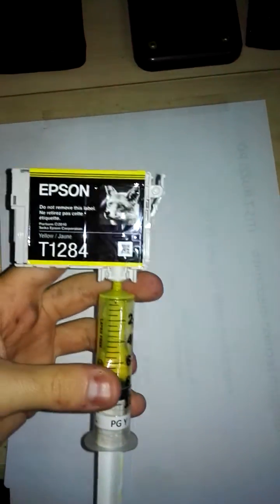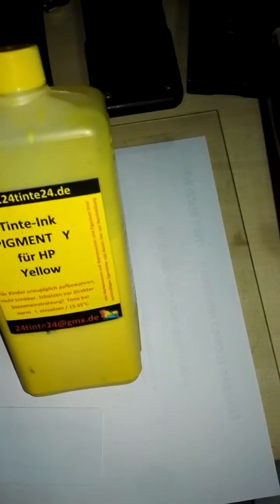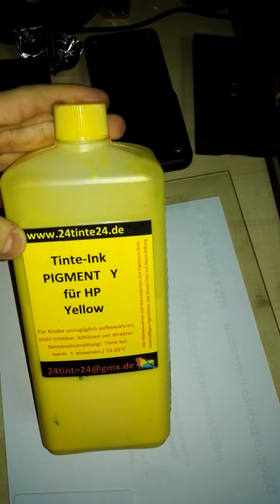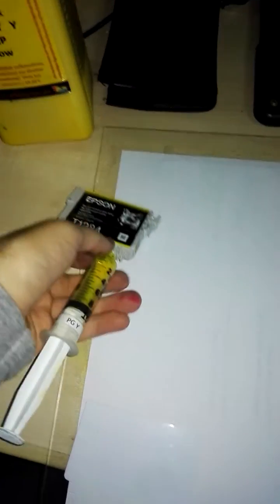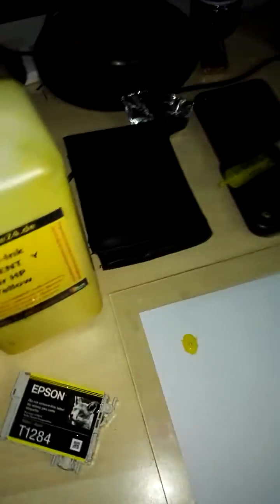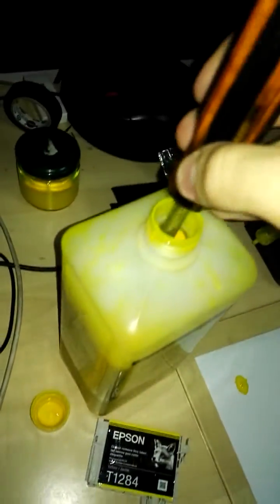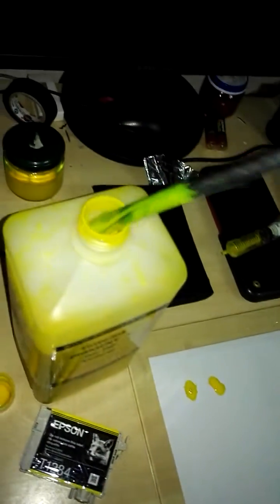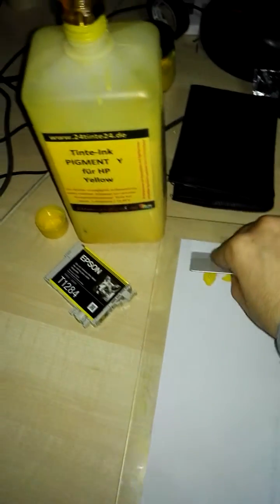Test! - Epson Inks vs. General Pigment Inks (Manual Drawdown Test)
Hi everyone
In this short video I'll do a manual Drawdown test to compare Epson DuraBrite Ultra Ink (Yellow used for this test) taken from an Epson T1284, and a general pigment ink, this ink used in the test has been bought from ebay,
Remember to be careful if you wanna do this test, use a surface that you don't mind to stain :)
Enjoy, and sorry for my bad accent, I'm Italian :)